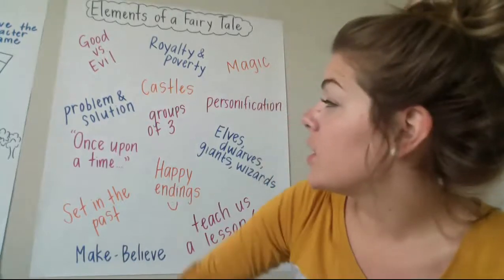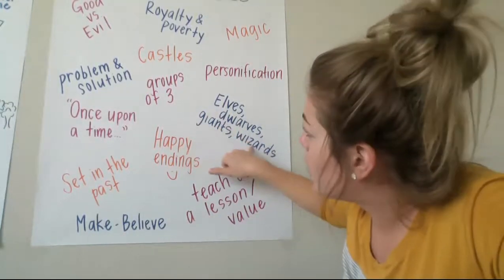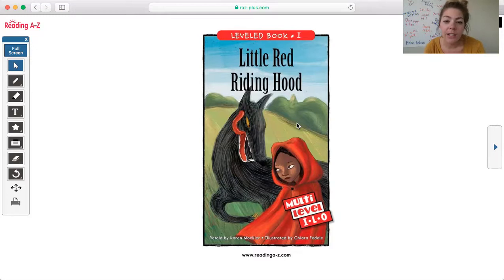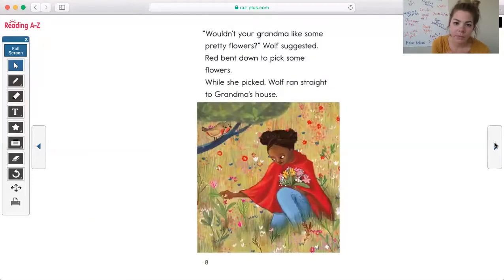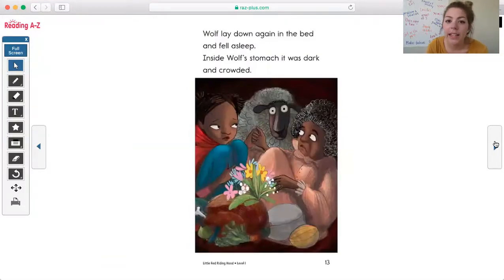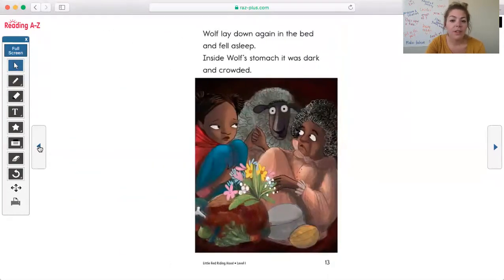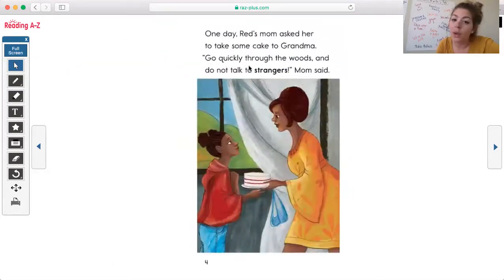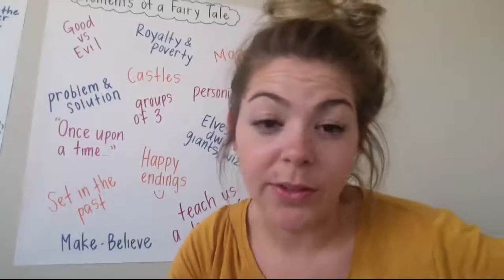Fairy Tale Lesson (Little Red Riding Hood)